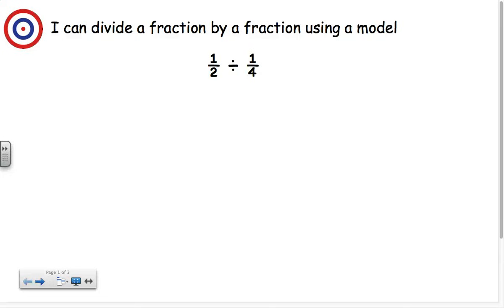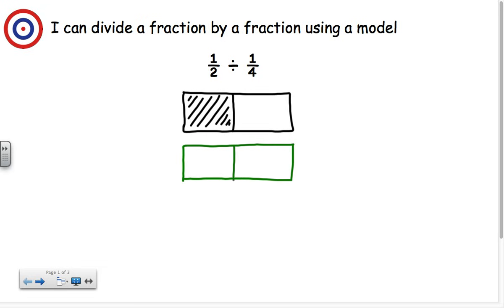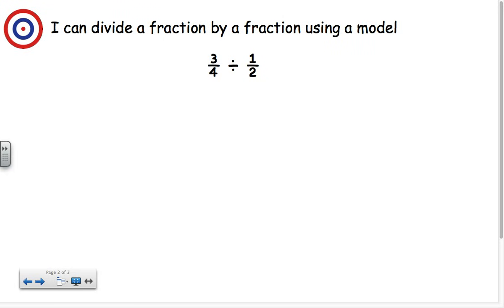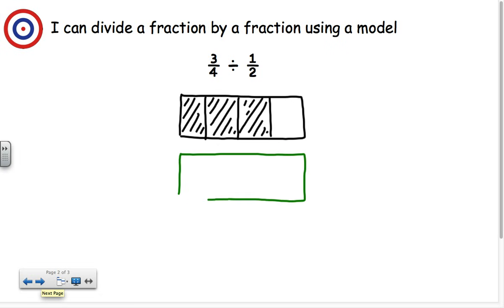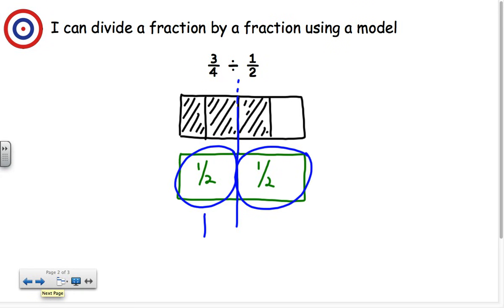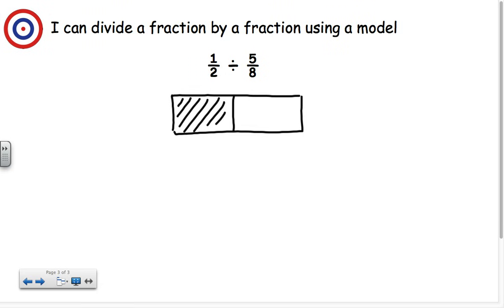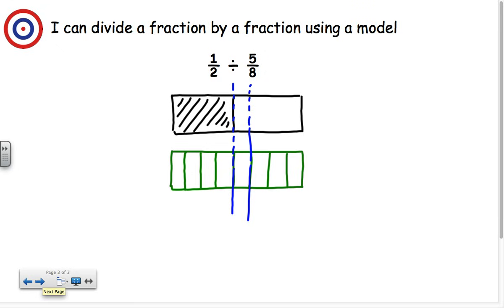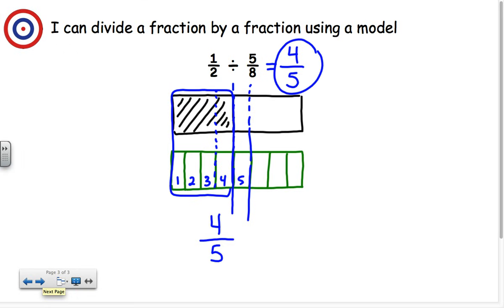Divide fraction by fraction using a model